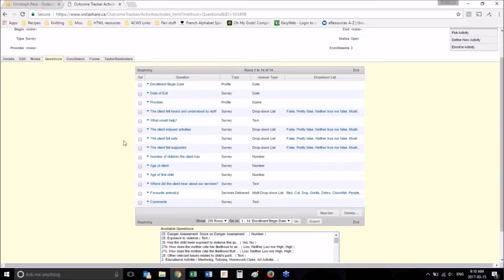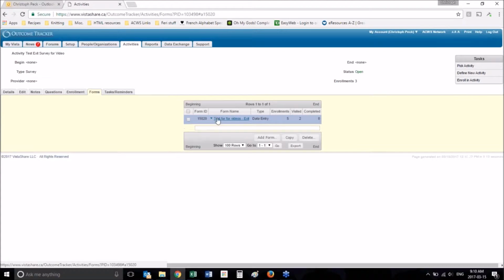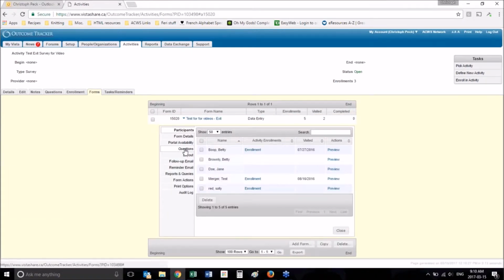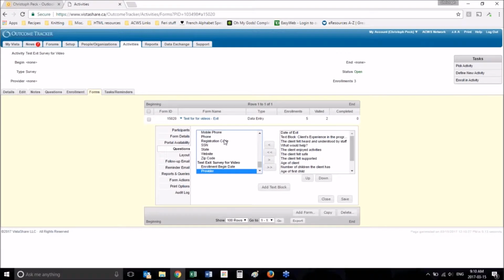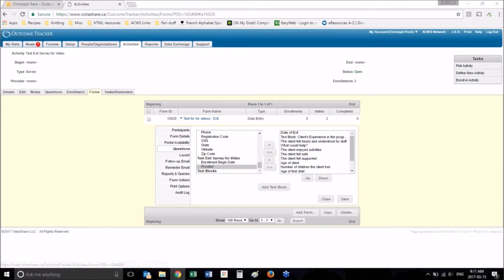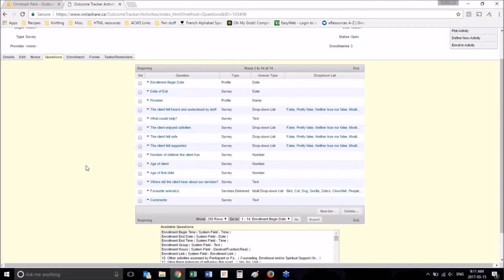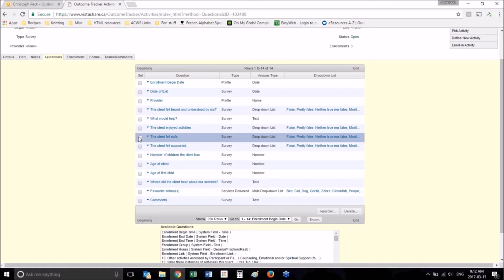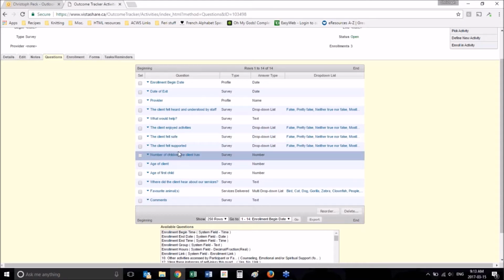1 6 Editing Existing Activities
How to edit existing activities